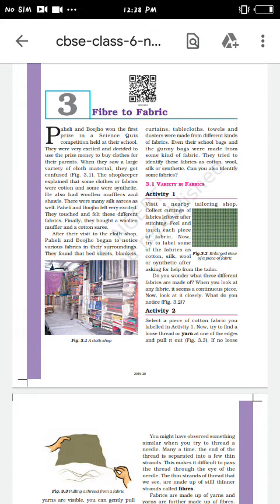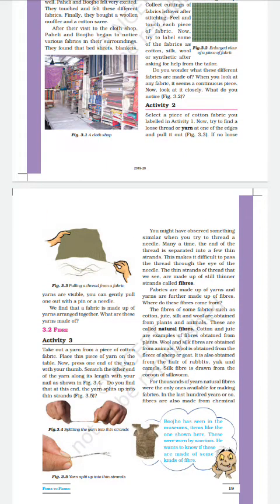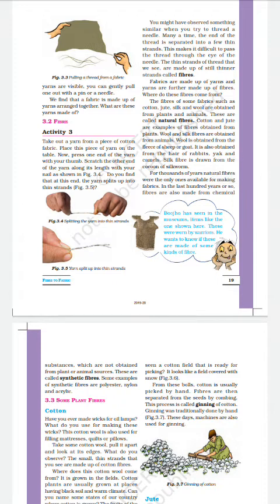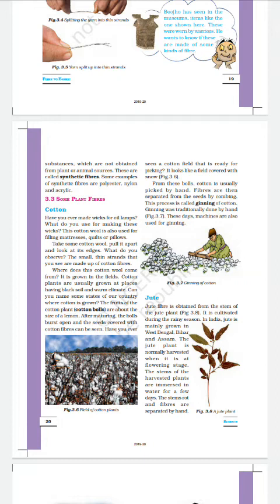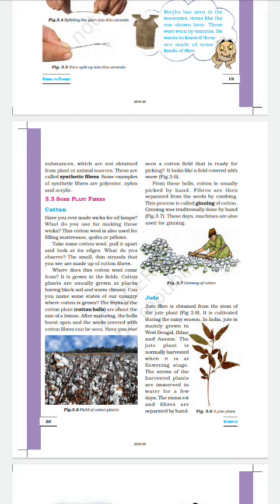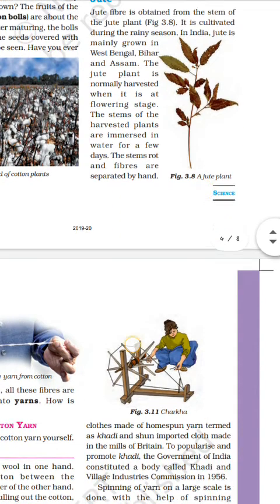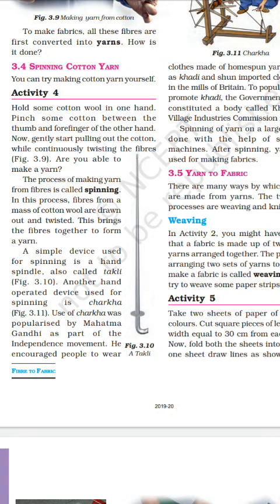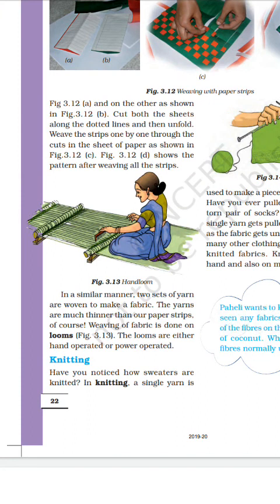class6 fibre to fabric 👕🧣🧦from ncert